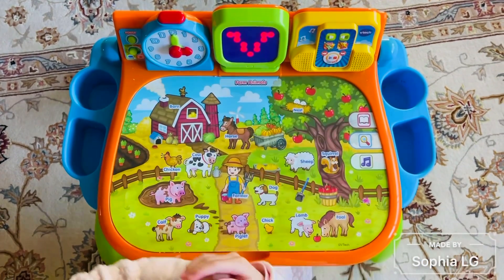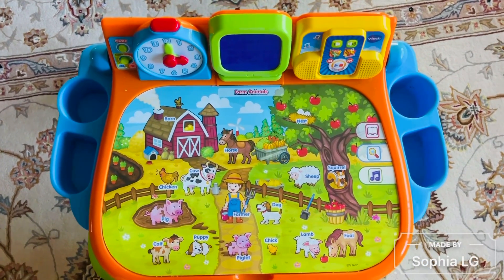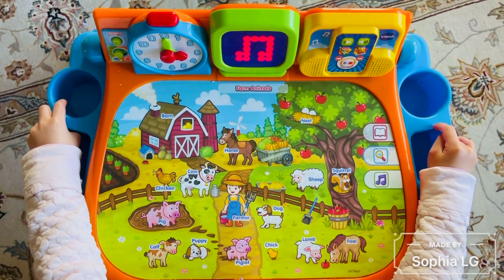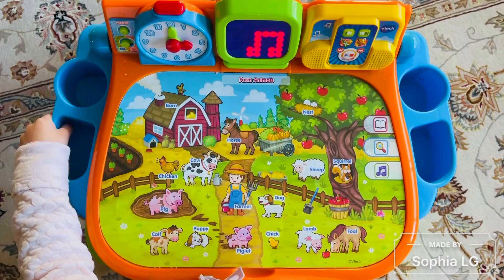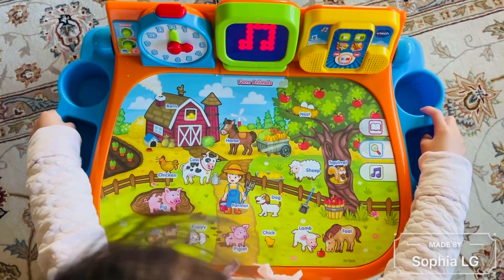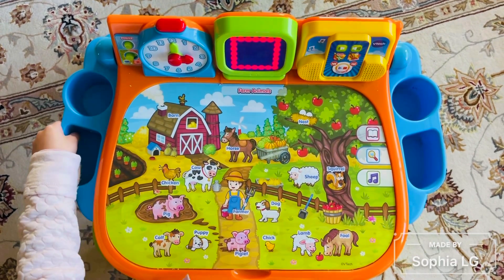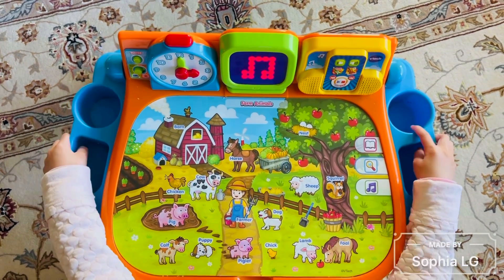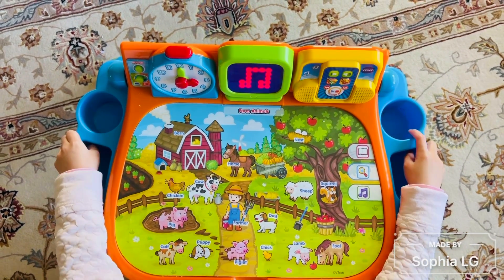Kid Fun Learning: Vtech Touch and Learn Activity Desk: Farm Animals (Sophia LG age 4)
Welcome to Sophia Gu's Channel!!!  We make daily videos. More videos in .
PS: Sophia fell down and lost one tooth when she was 2 years old.